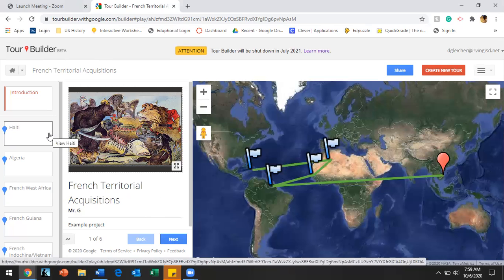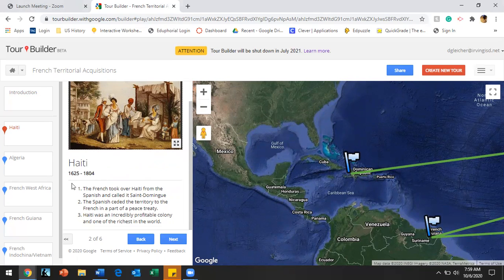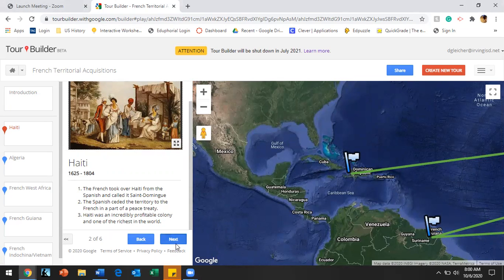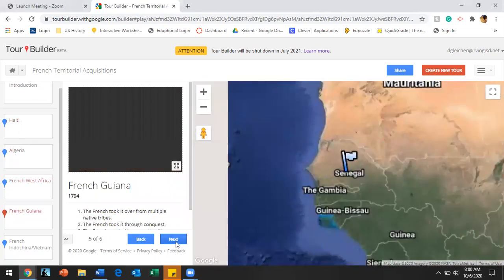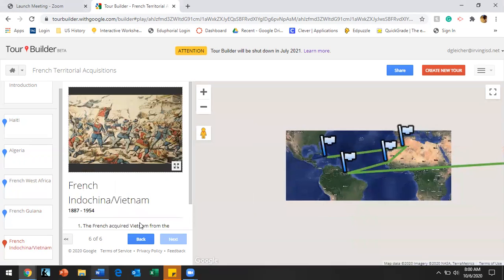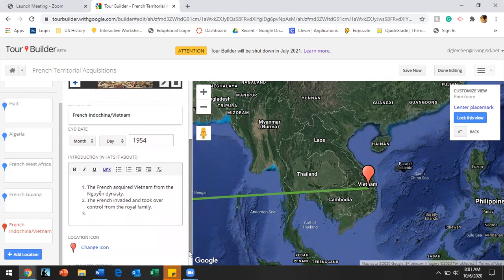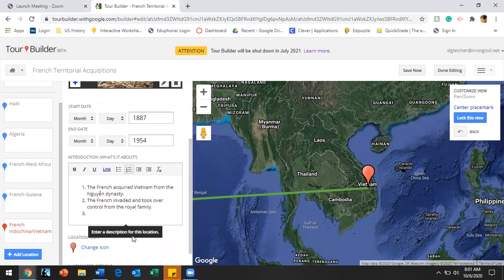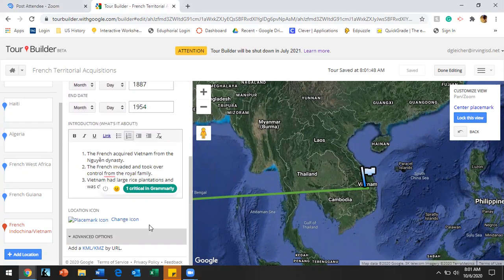Google Tour Builder